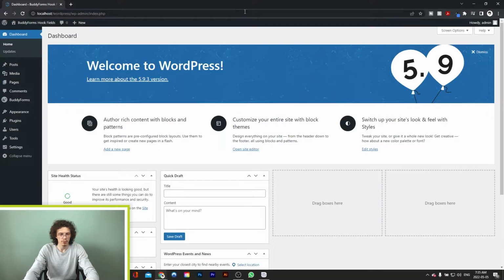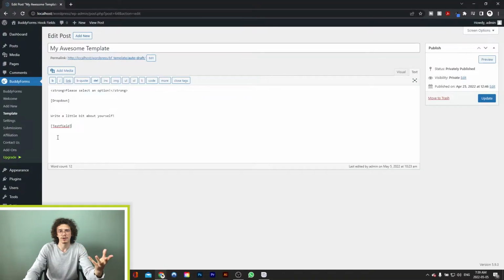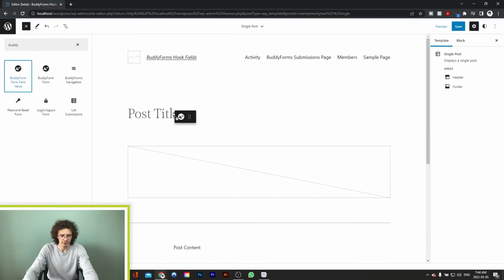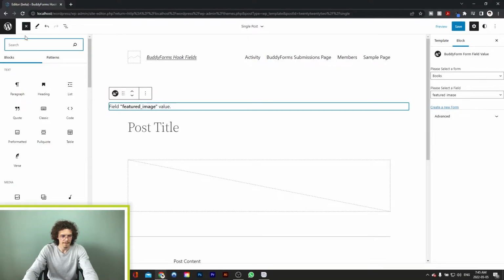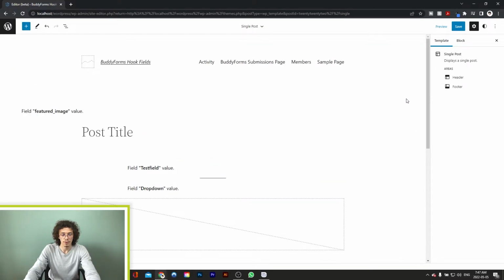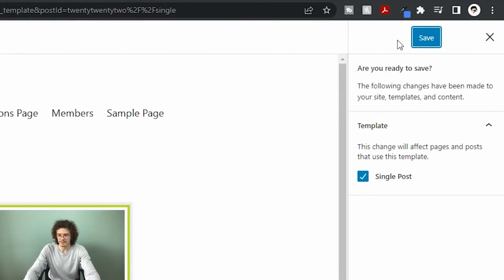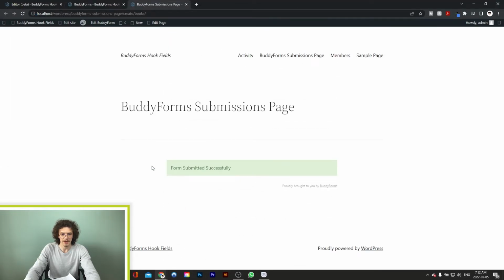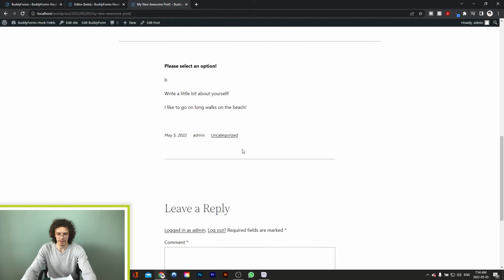How to Use BuddyForms Gutenberg Blocks to Display Form Values in the Front End (Tutorial - Part 3)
Final part of our BuddyForms Hook fields tutorial!